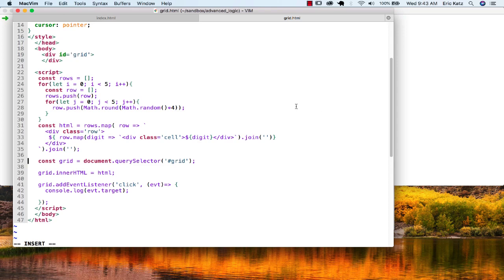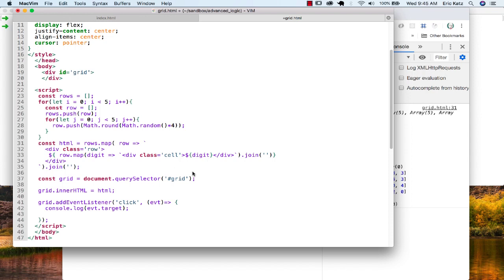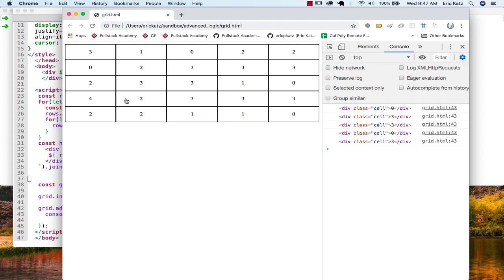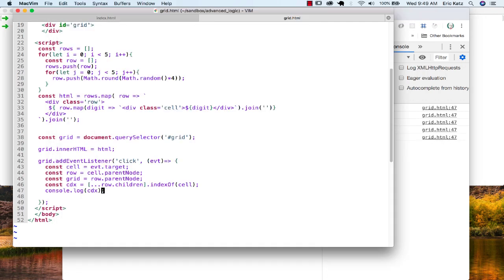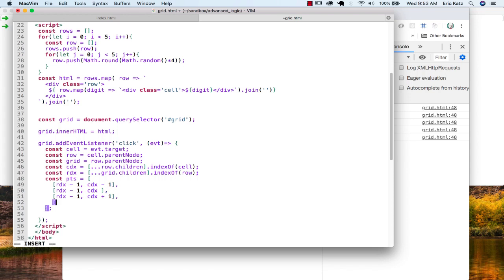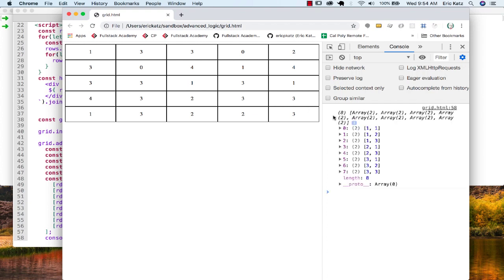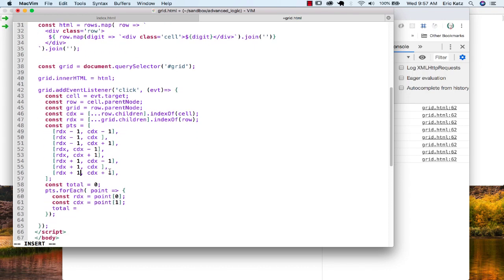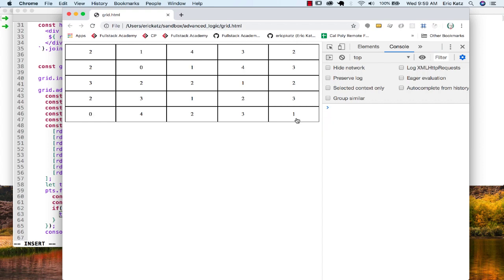JavaScript Problem Solving - Grid Neighbors